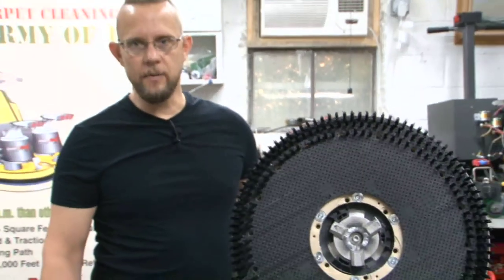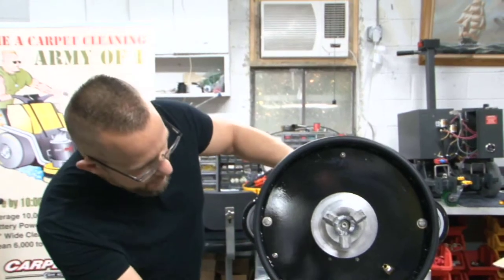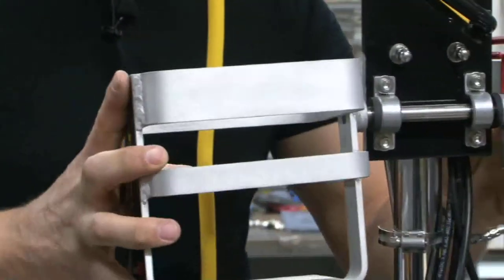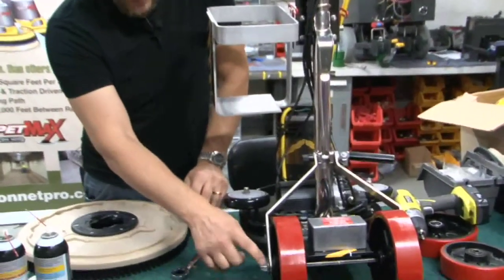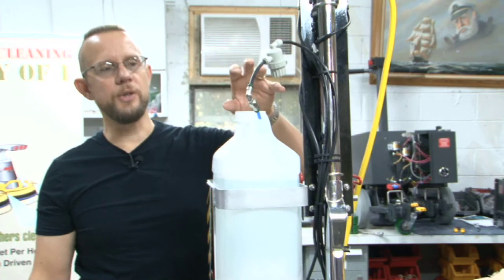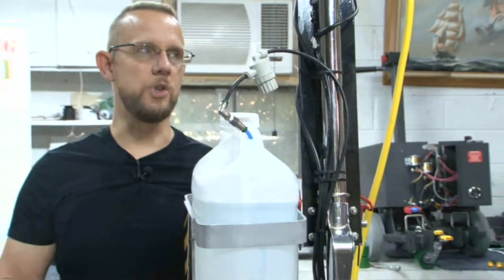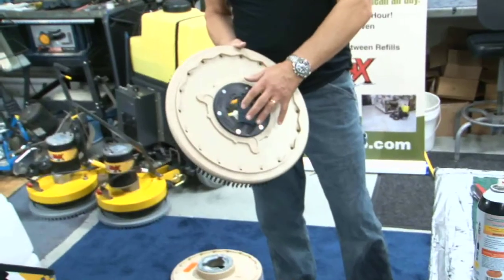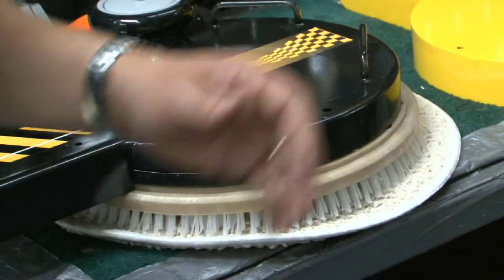BonnetPro MiniMax Mule care and maintenance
This short video helps the new owner care for and get the most out of his new carpet encapsulation machine. Please also see the full length promo version in HD
Bonnetpro.com
4529 Bethlehem Pike, Telford, PA 18969